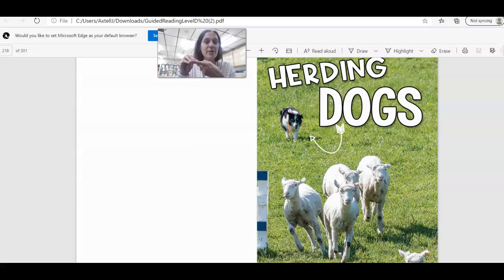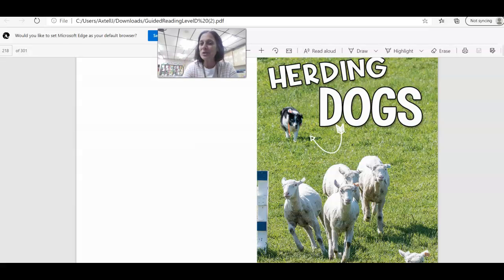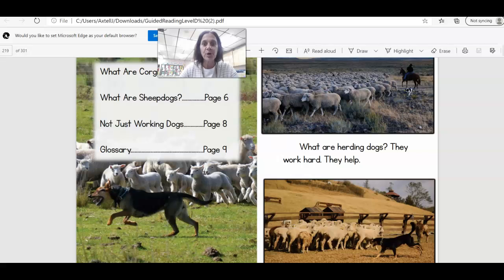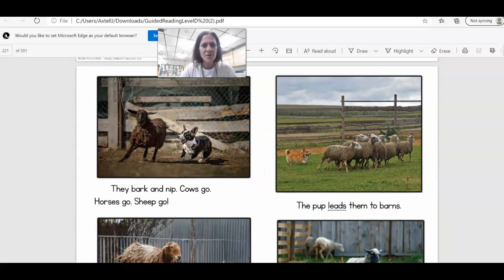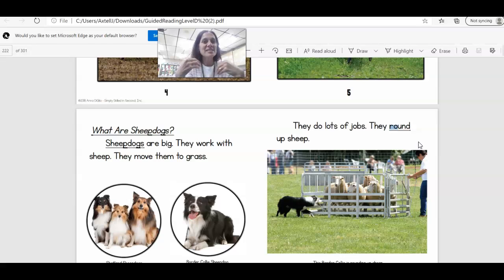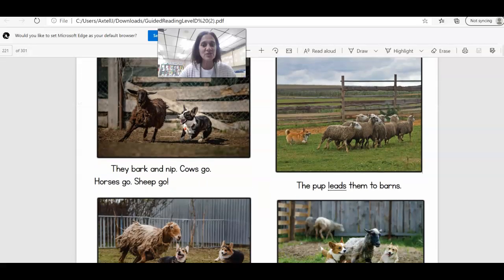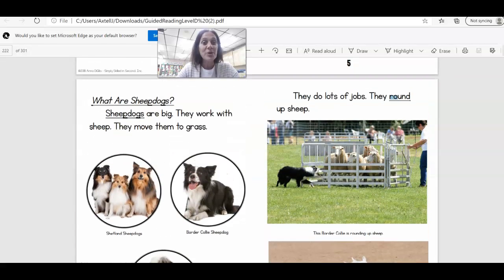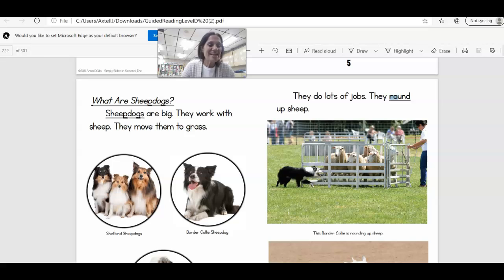Reading October 23, 2020